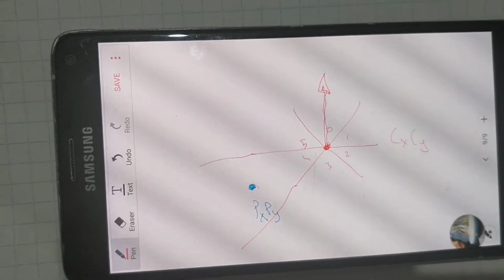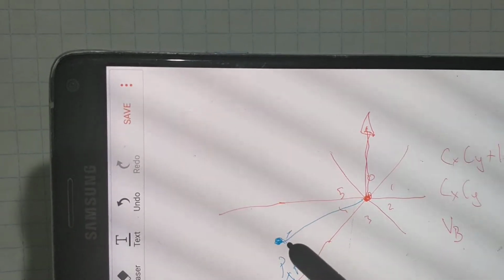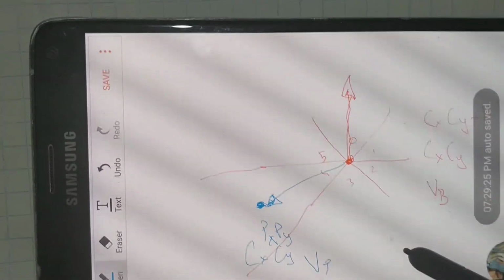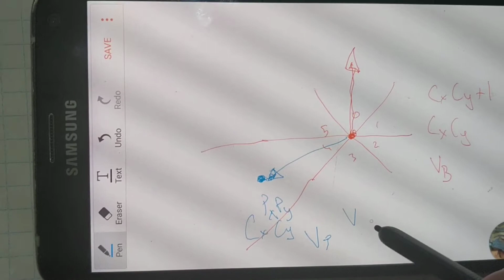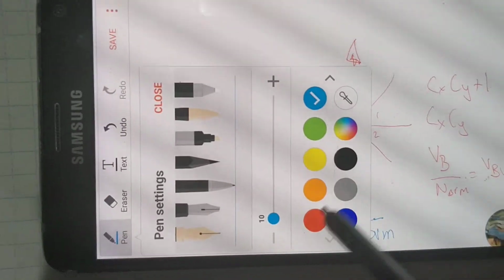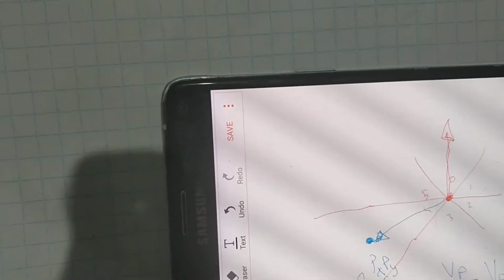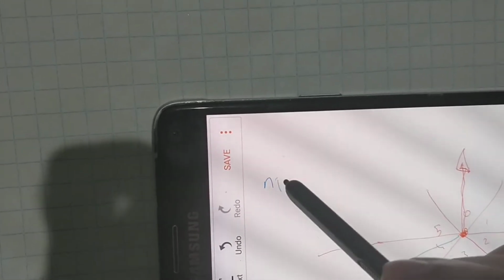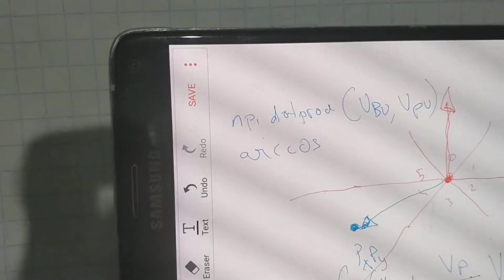Questions about video 1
This video explores the complex geopolitical relationship between Palestine and Israel.